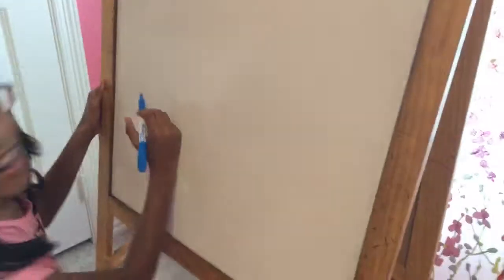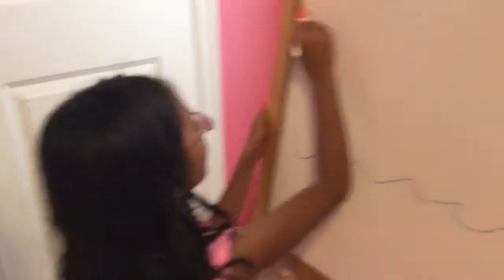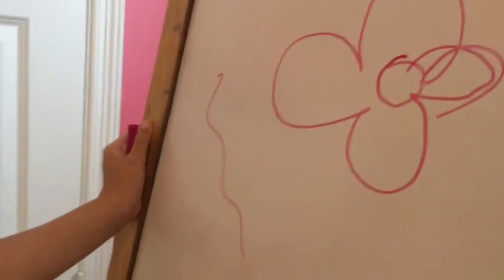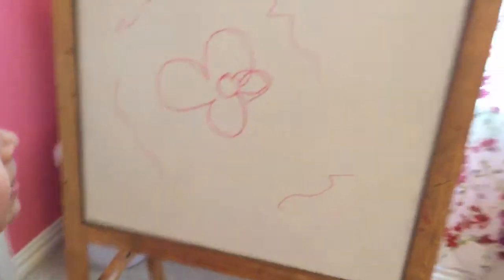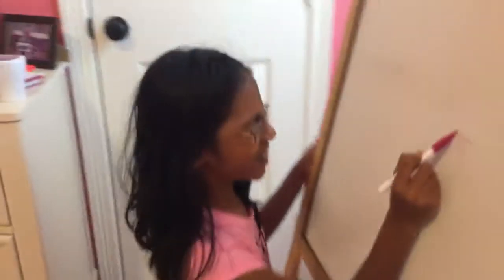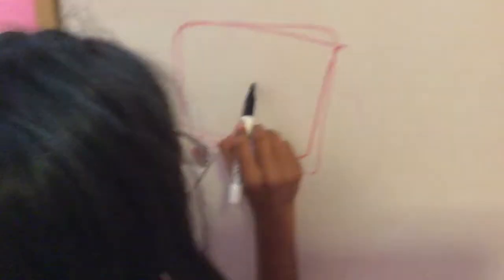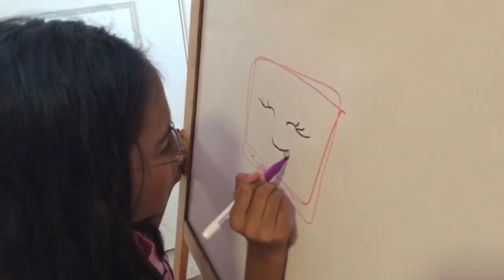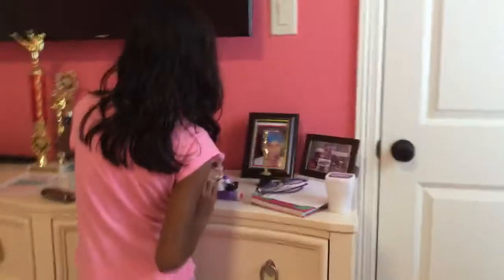Eyes Closed Drawing Challenge! ✍🏼